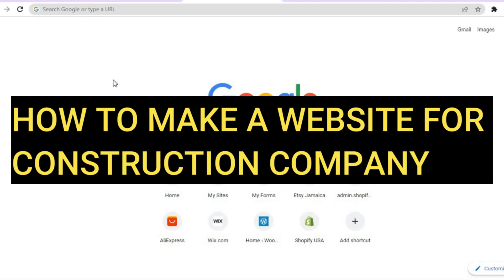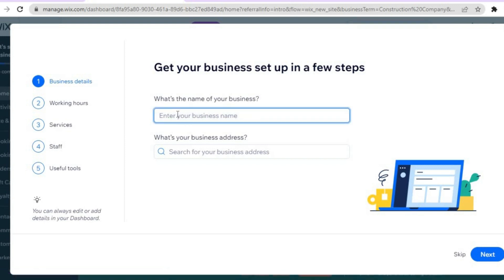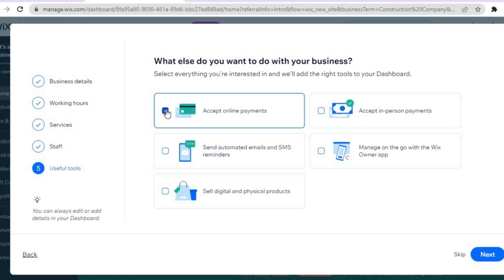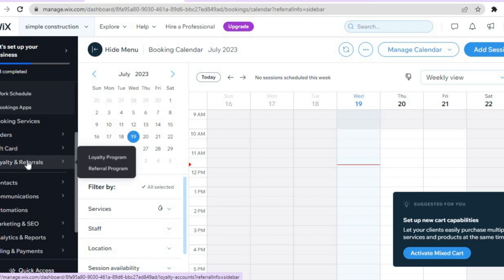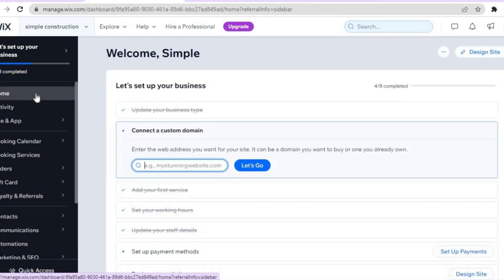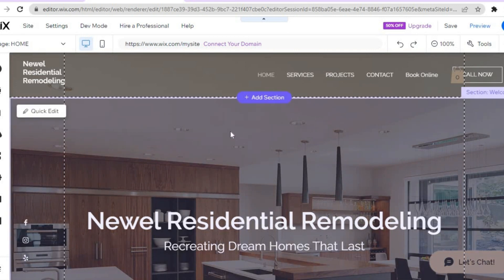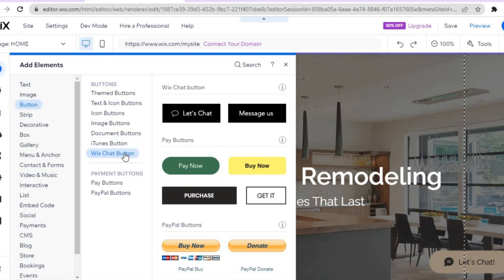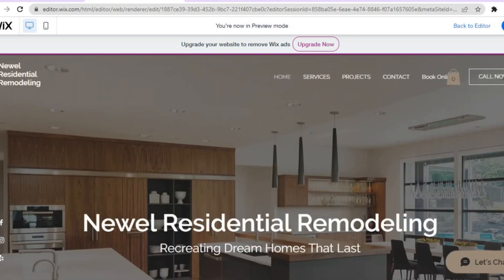HOW TO MAKE A WEBSITE FOR CONSTRUCTION COMPANY( WIX WEBSITE BUILDER)